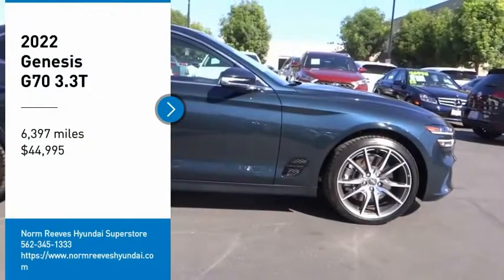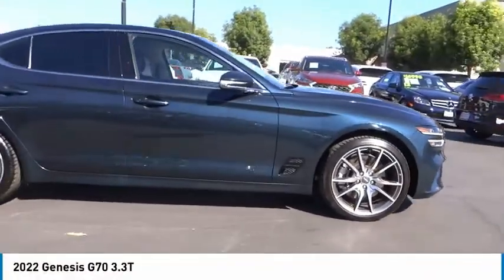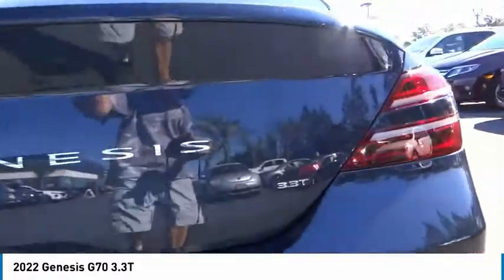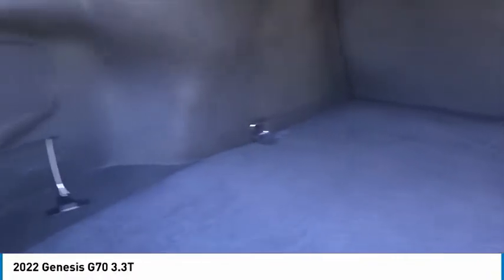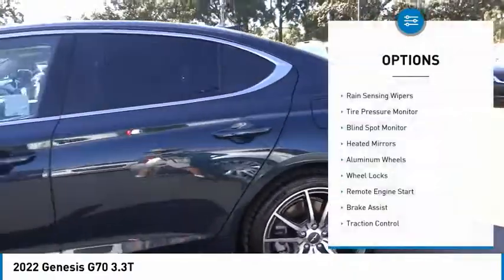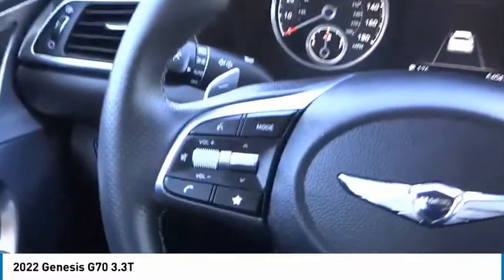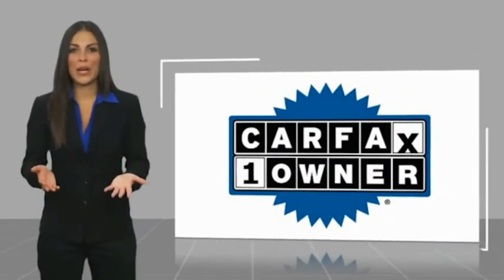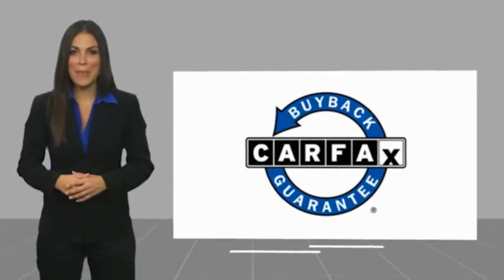2022 Genesis G70 Cerritos INFINITI - NU081684G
NORM REEVES HYUNDAI SUPERSTORE PROUDLY SERVING ORANGE COUNTY, CERRITOS, ARTESIA, LAKEWOOD, BELLFLOWER, BUENA PARK, LONG BEACH, AND SURROUNDING SOUTHERN CALIFORNIA LOCATIONS. THIS TASMAN BLUE 2022 Genesis G70 IS EQUIPPED WITH A 3.3L Twin-Turbo GDI DOHC V6 w/D-CVVT, AUTOMATIC TRANSMISSION, AND RECEIVES AN ESTIMATED . OR VISIT US AT 11011 EAST SOUTH ST. CERRITOS, CA 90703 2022 Genesis G70 3.3T ***GENESIS CERTIFIED PRE-OWNED***Certified. Tasman Blue 2022 Genesis G70 3.3T RWD 8-Speed Automatic V6Recent Arrival!Genesis Certified Details:* 191 Point Inspection* Includes 10-year/Unlimited mileage Roadside Assistance with Rental Car & Trip interruption reimbursement, see dealers for specific vehicle eligibility. 3 yrs complimentary Genesis Connected Services.* Transferable Warranty* Roadside Assistance* Vehicle History* Limited Warranty: 72 Month/75,000 Mile From original in-service date & zero (0) miles* Warranty Deductible: $50* Powertrain Limited Warranty: 120 Month/100,000 Mile From original in-service date & zero (0) miles Stock #: NU081684G | VIN: KMTG54TE8NU081684 | 2022 Genesis G70 3.3T TIRE PRESSURE MONITOR HEATED MIRRORS POWER PASSENGER SEAT Norm Reeves Hyundai Superstore